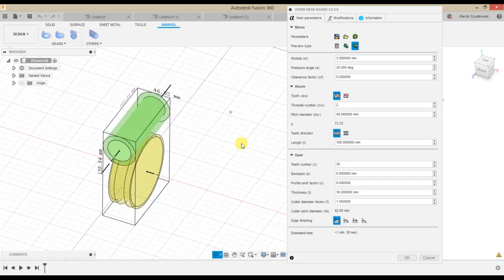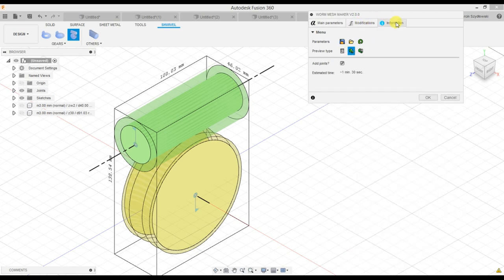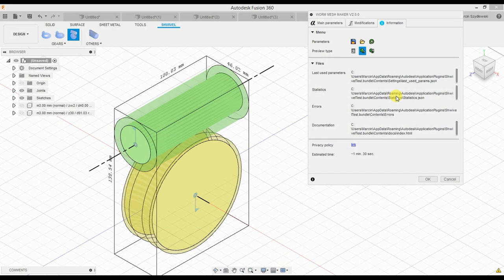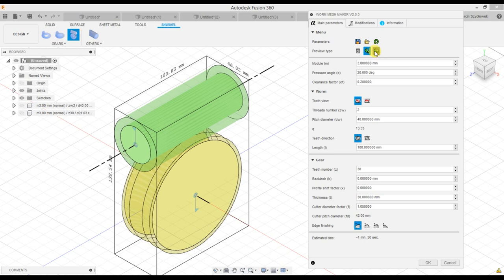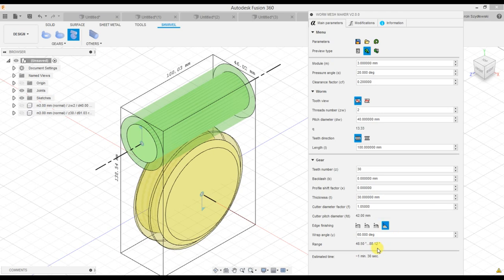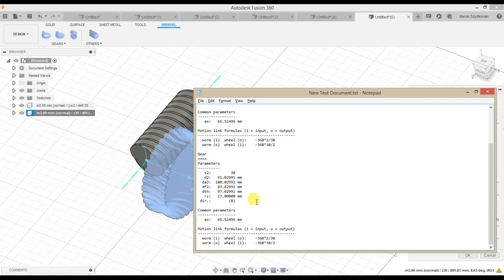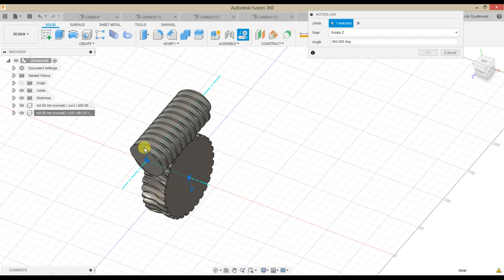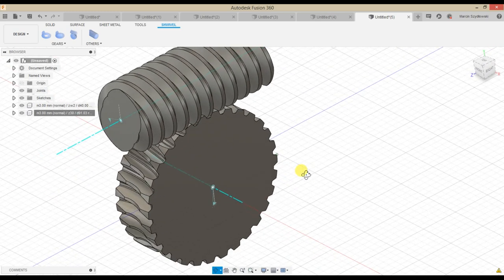Worm gears in Fusion - plugin (update)